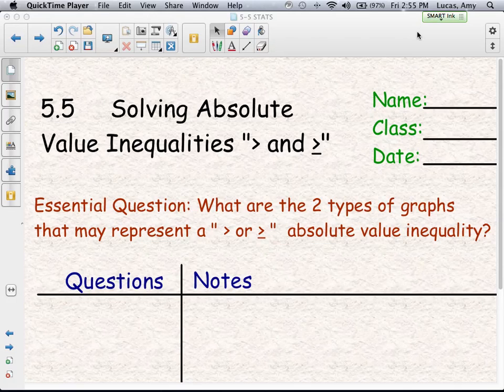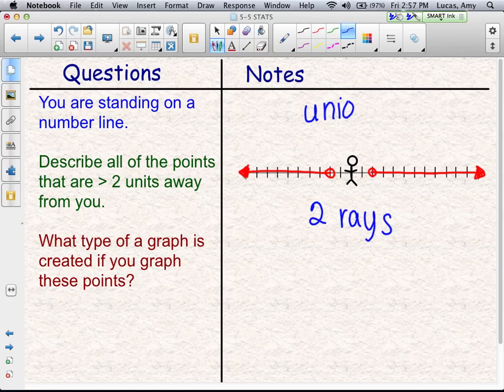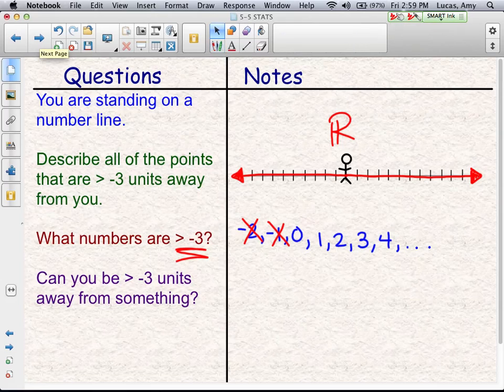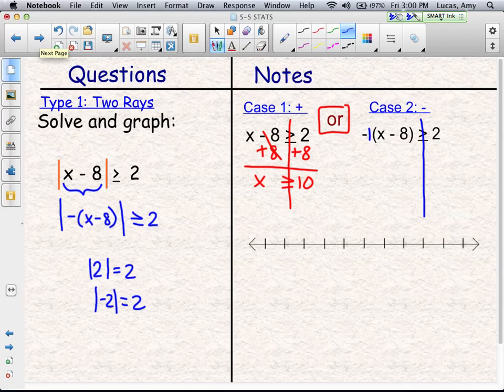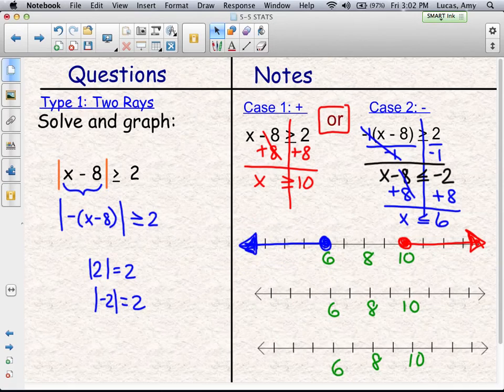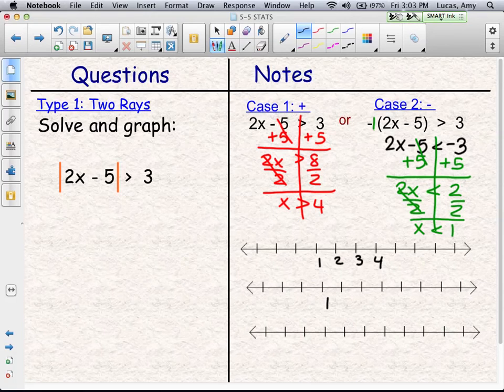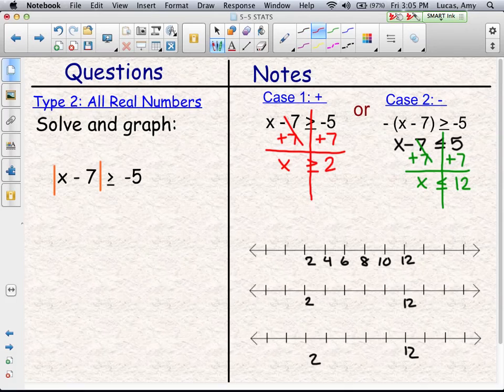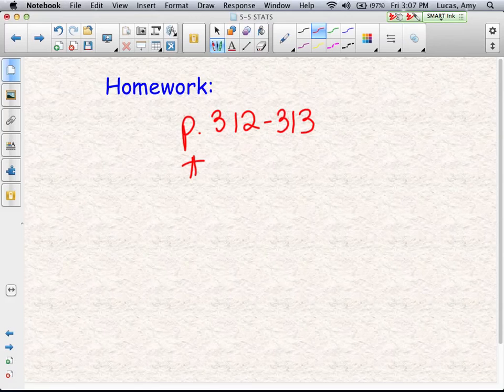Lesson 5-5 stats day 2